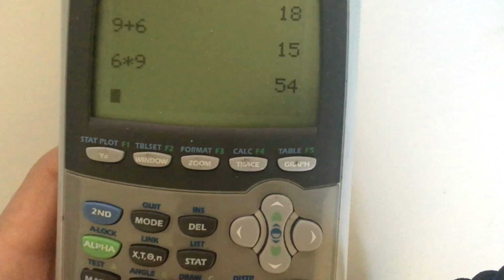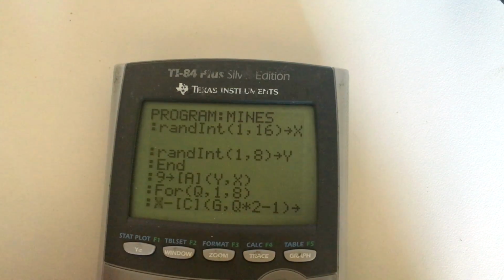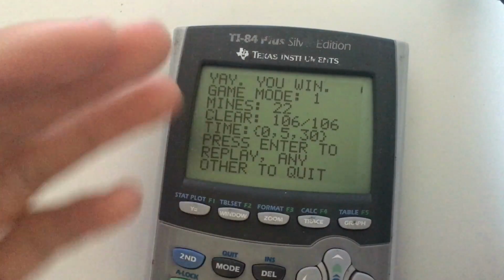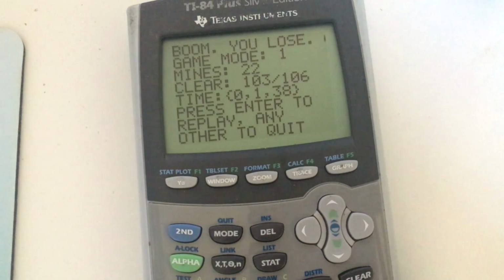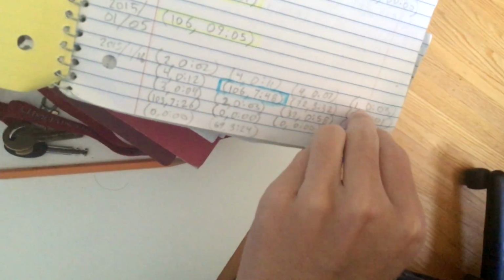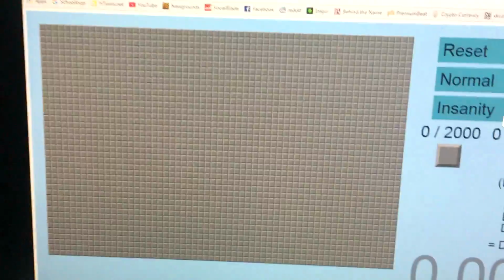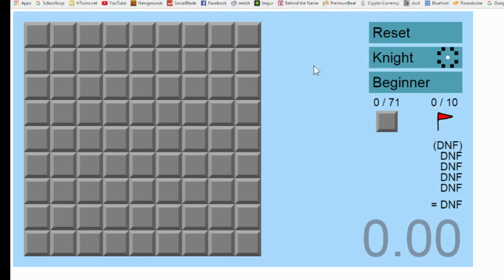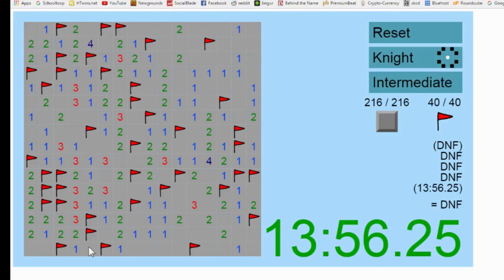Minesweeper on my calculator, plus a Knightsweeper world record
(Chance the number after the v to clear the cache)

I guess these are the Knightsweeper World Records:
Beginner single: 0.00
Beginner average of 5: DNF
Intermediate single: 13:56.25
Intermediate average of 5: DNF

The Lifted - Mr. Sandman (feat. Ashliann)

"Showtime" by Reaktor Productions
from PremiumBeat.com